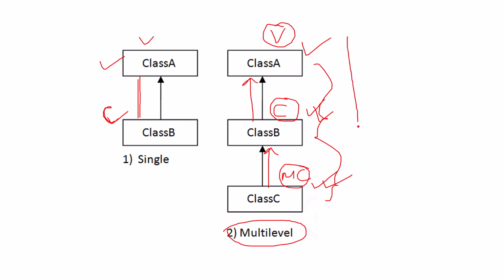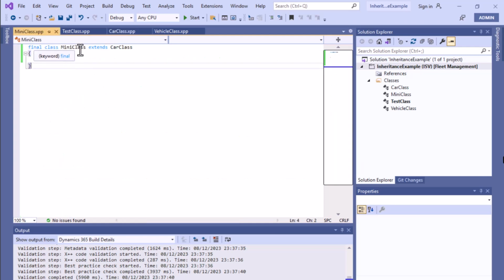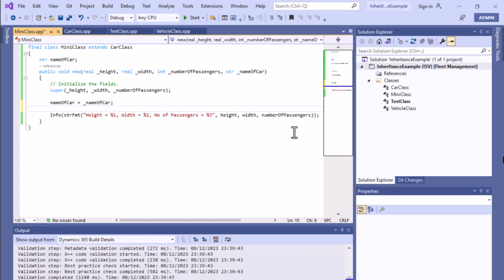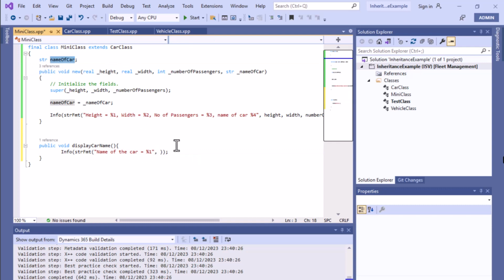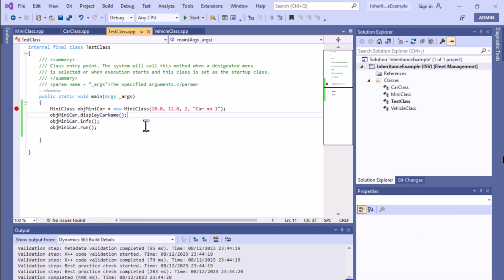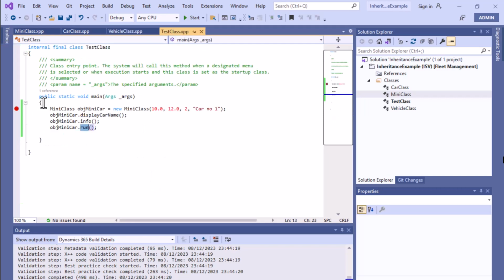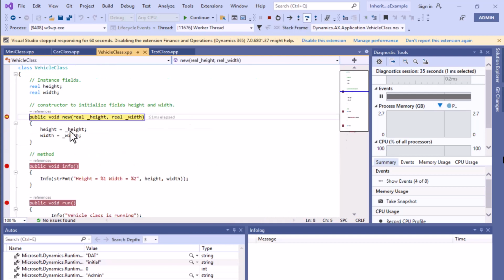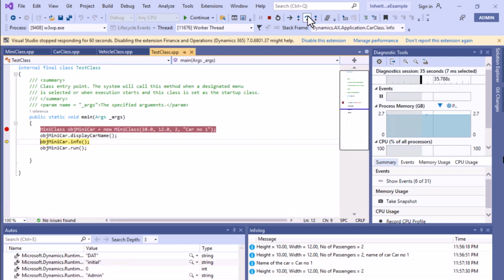Multilevel Inheritance - D365 F&O - X++ Programming Language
Multilevel Inheritance - D365 F&O - X++ Programming Language: Dive into multilevel inheritance in the X++ programming language for D365 F&O. Discover how to leverage multilevel inheritance to create complex and modular customizations in Dynamics 365 Finance and Operations.

0:00 - Introduction to Multilevel Inheritance - D365 F&O -  X++ Code
0:22 - Concept of Multilevel Inheritance - D365 F&O
2:00 - Practical Example of Multilevel Inheritance - D365 F&O -  X++ Code
11:02 - Debug Code using debugger for Multilevel Inheritance - D365 F&O -  X++ Code
15:48 - Thanks for watching